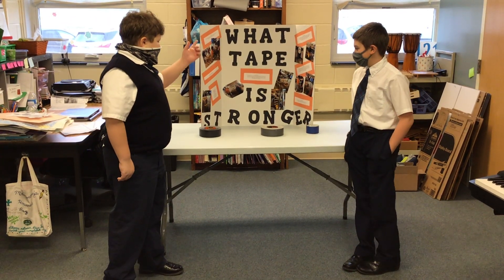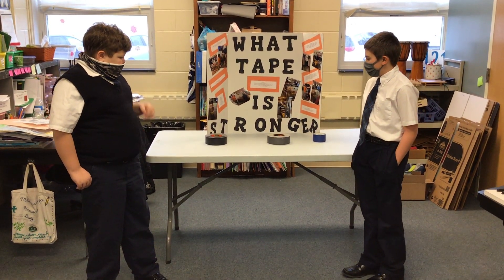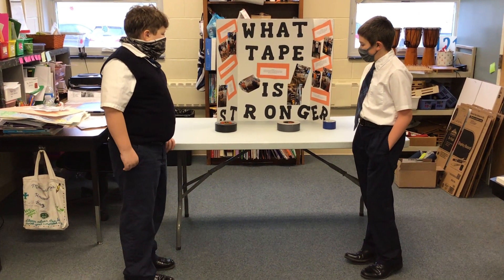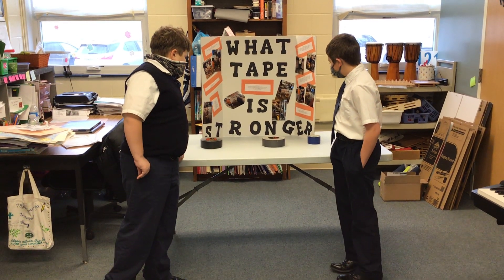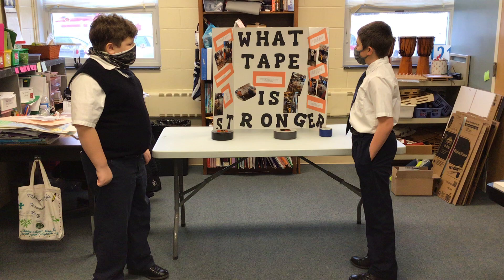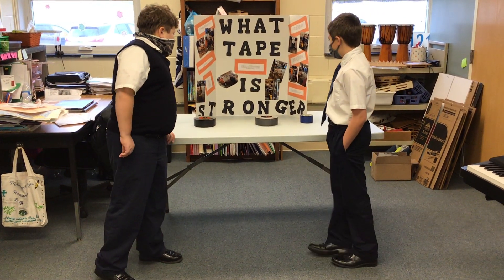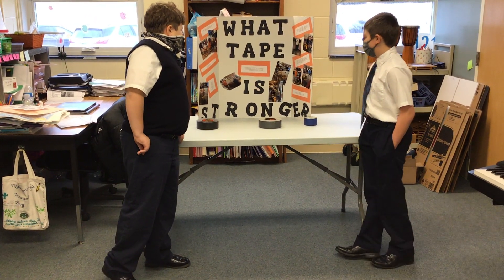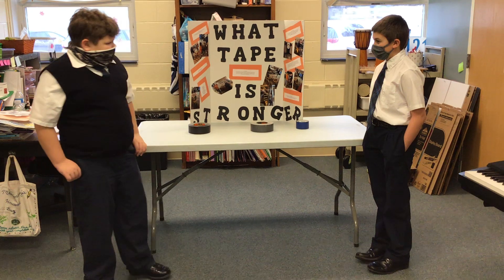Blaze and Dylan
Grade 5:  What Tape is Stronger?